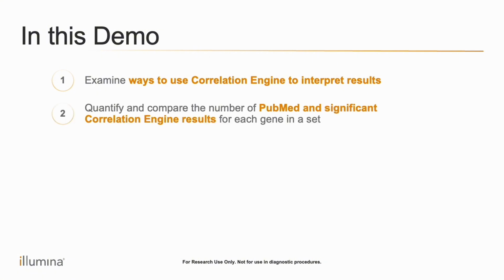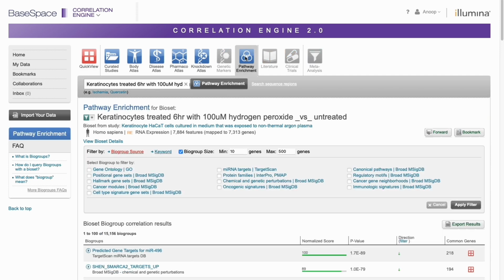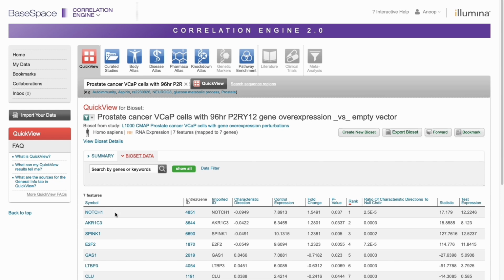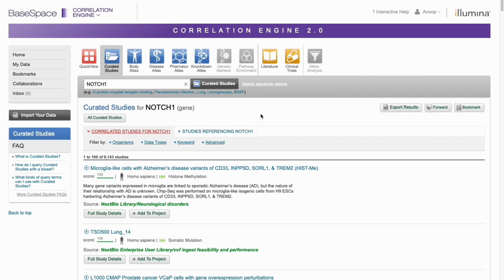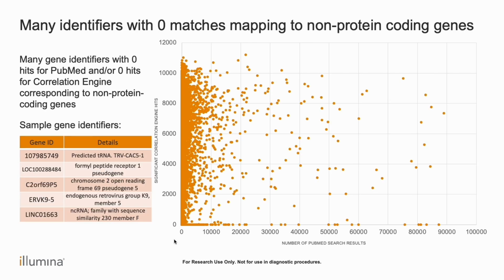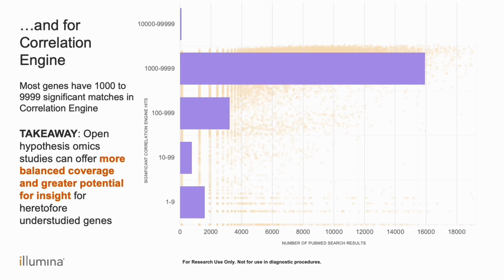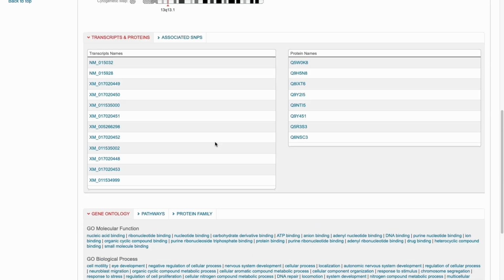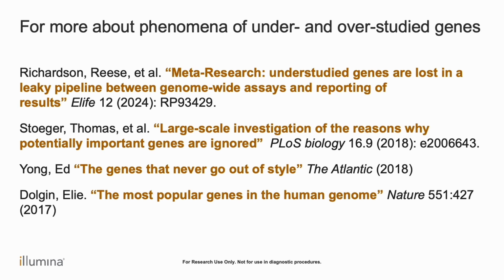Quantifying Gene Centered Content in Correlation Engine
The wealth of omics studies now published means there may be a lot of potential knowledge to avail to help us understand the function of the more than 19,000 human genes, the functions of most of which we have yet to fully understand. In this video, we examine and quantify the available significant results from across processed studies results represented by the over 189,000 data signatures within Correlation Engine. We compare that to the results on a per gene level available from PubMed hits as a proxy for the knowledge available for genes. We’ll also demonstrate ways in which to access the gene-centered content in the Correlation Engine solution.